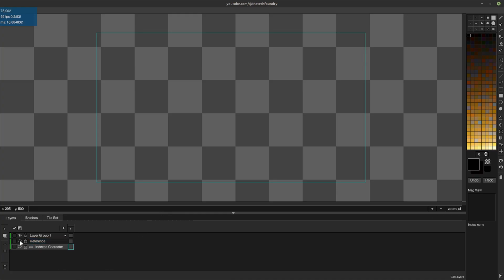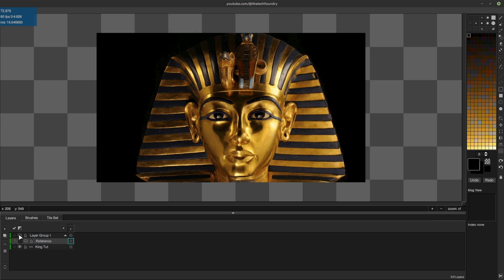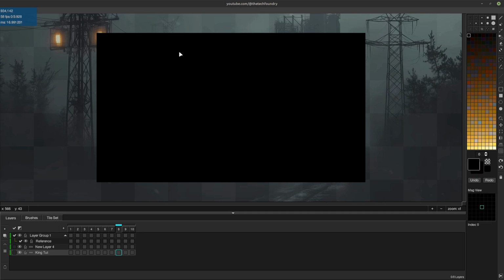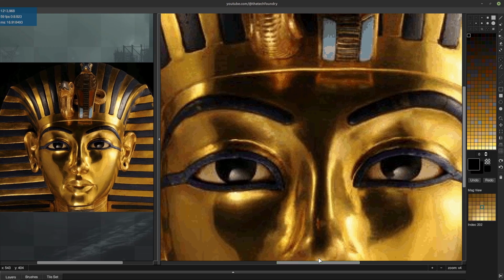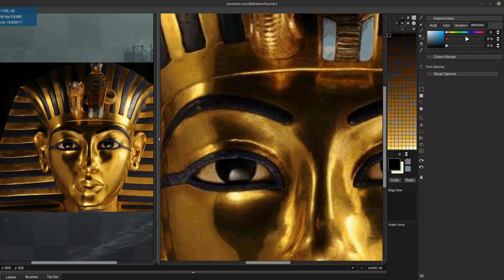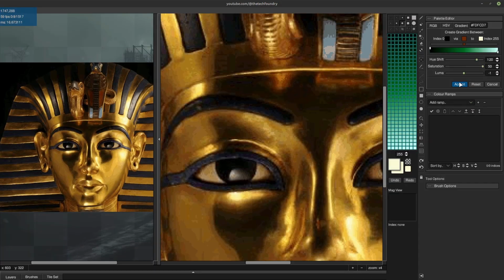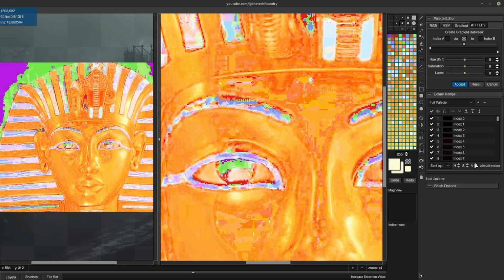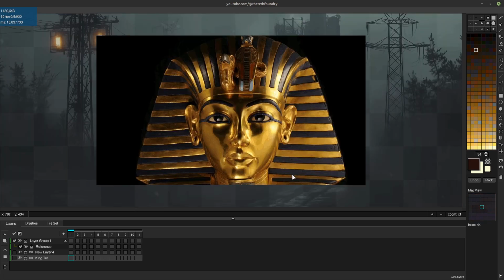Bringing Deluxe Paint 3 into 2026! (Custom C++ Editor)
I'm developing a DPaint 3 inspired Pixel Art Editor using my custom C++ GUI engine!

This video demonstrates the new and improved UI of my pixel editor and highlights how my GUI framework is constantly evolving as the application development continues.

Adding new UI features such as splitter panels and complex list panes allows us to add split zoomed canvas views with a 1:1 preview shown alongside a variable zoomed image, and a complex layer timeline system with grouping and full drag and drop ordering.

This video showcases the raw power of my custom C++ GUI engine - remember this framework is entirely self contained and own grown - did I also mention it's my 1st C++ project ever?